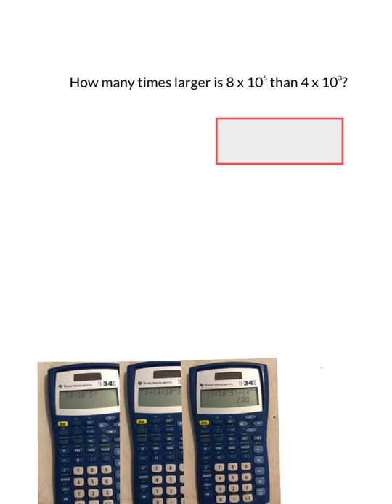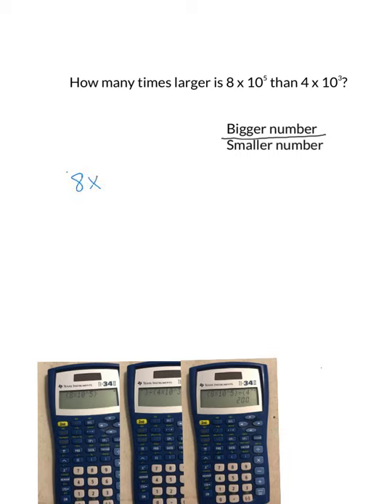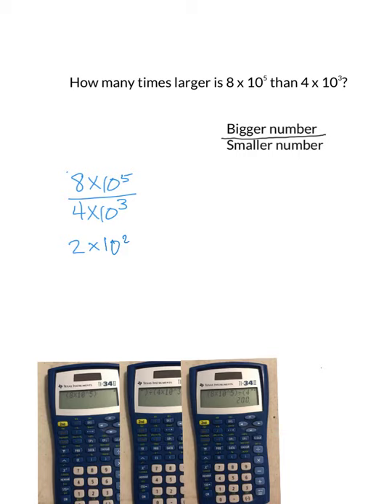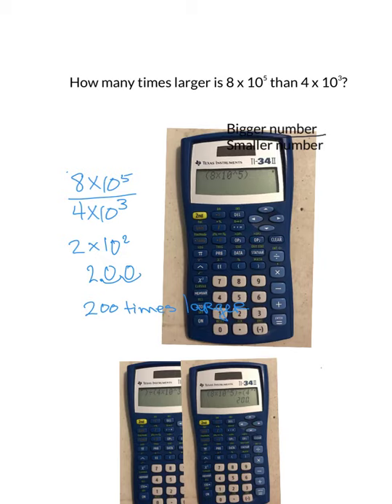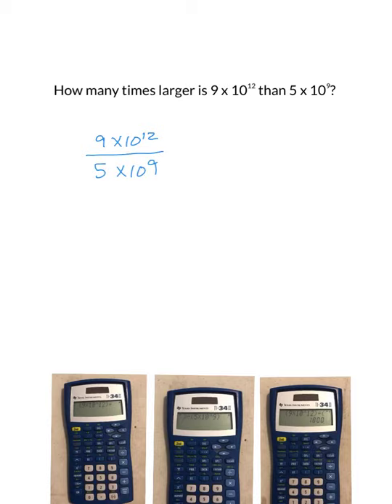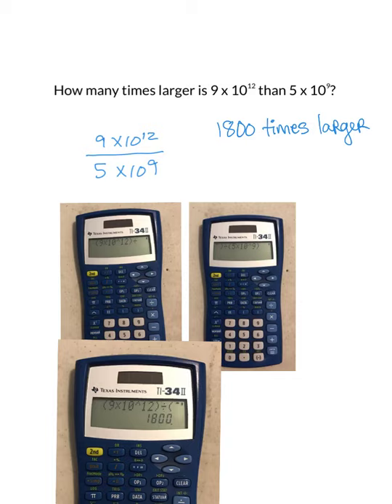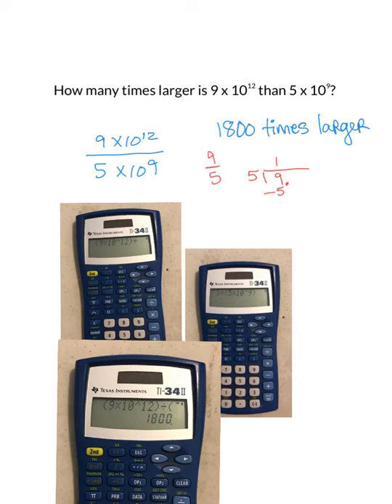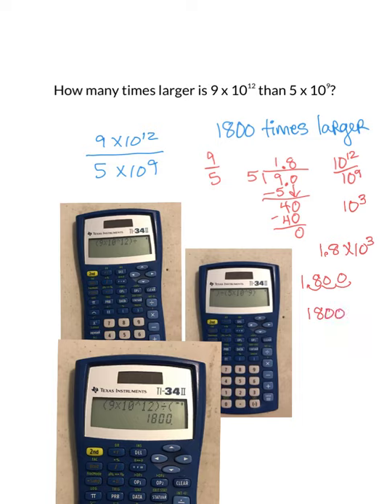Estimating Scientific Notation